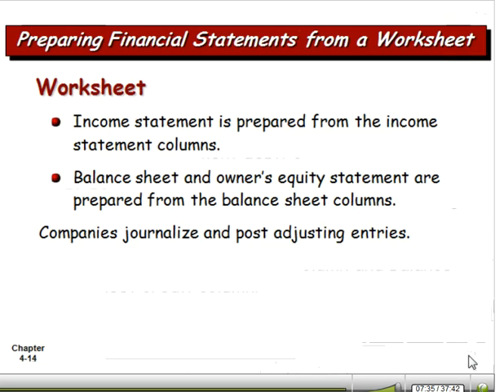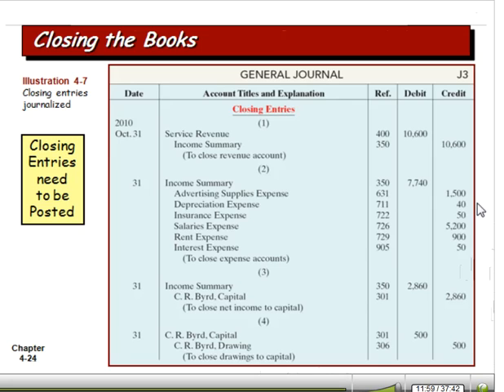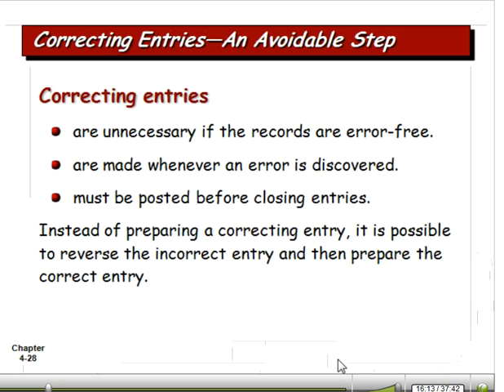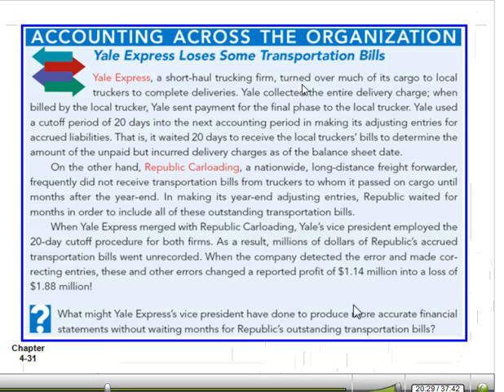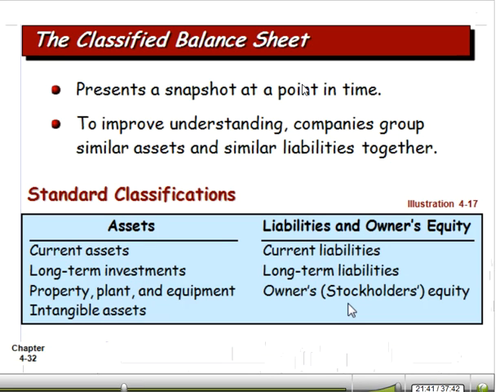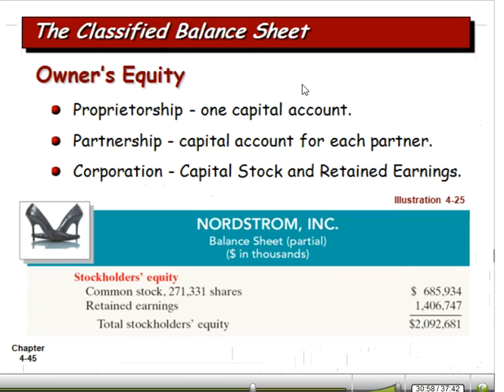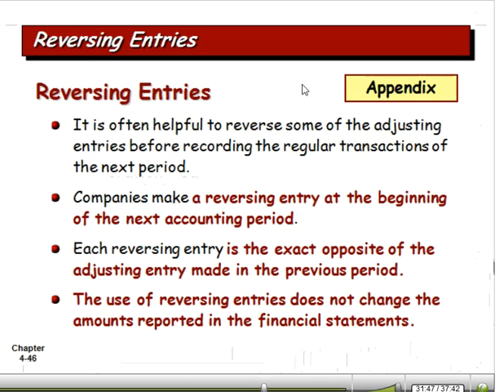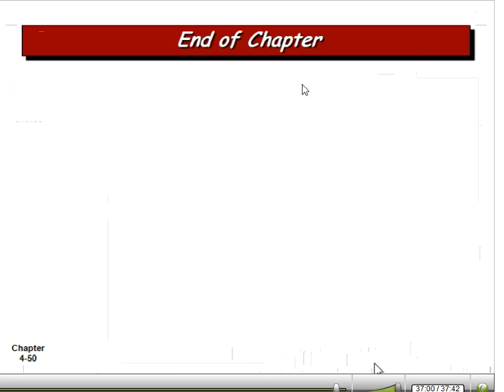Chapter 4 Part Two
Part two of the Accounting Cycle video